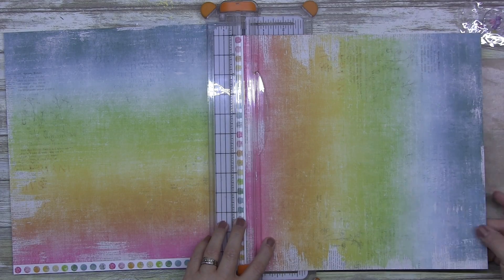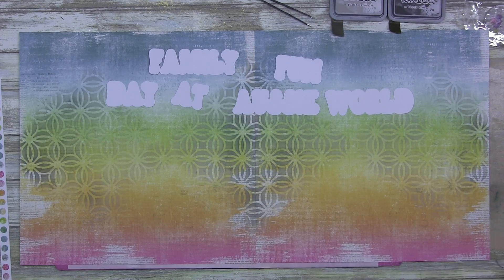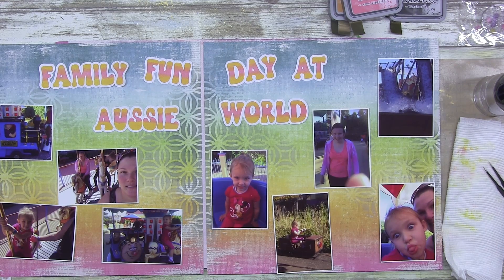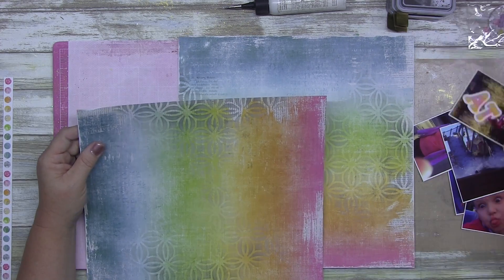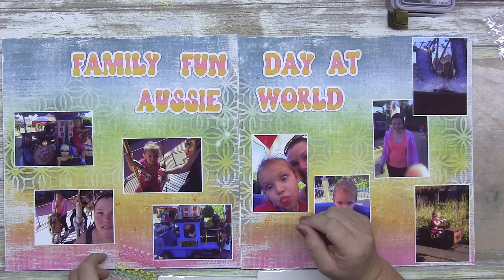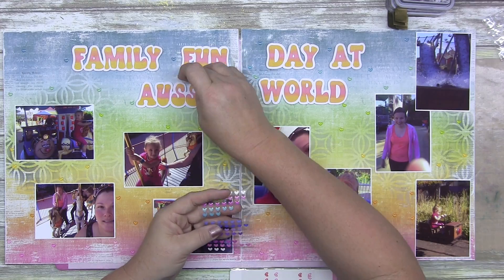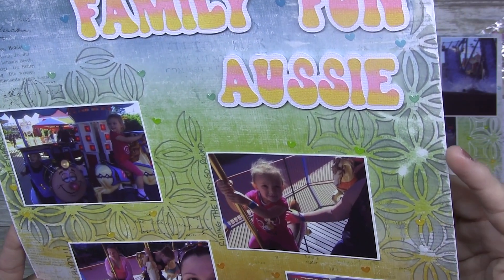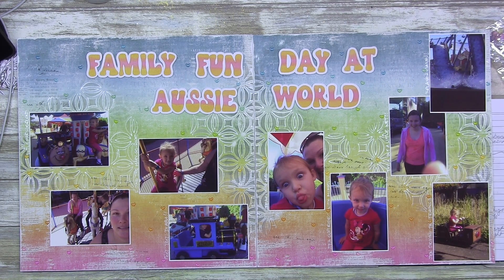SCRAPBOOK DOUBLE PAGE LAYOUT PROCESS VIDEO FOR YOUR INSPIRATION| SUPER SIMPLE SCRAPBOOKING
Todays video is a super simple double page scrapbooking layout that is so super simple because not every page has to be over the top and over embellished. Enjoy!

ITEMS USED:
49TH & MARKET SPECTRUM SHERBET CLASSICS- BUTTERFLY FLIGHT ITEM # SS36059
DODDLEBUG DESIGN INC SHAPE SPRINKLES- WINTER HUGS & RAINBOW HEARTS

BLACK SOOT
WORN LIPSTICK
WILD HONEY
PUMICE STONE